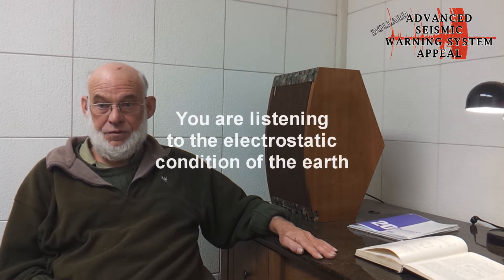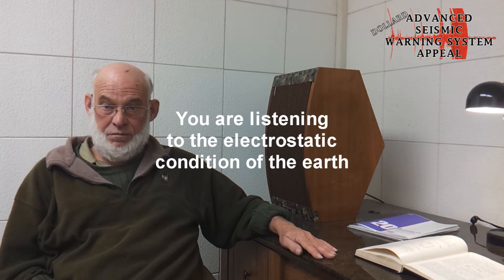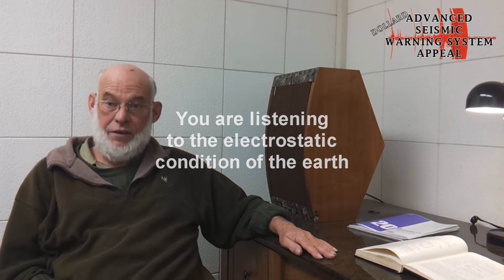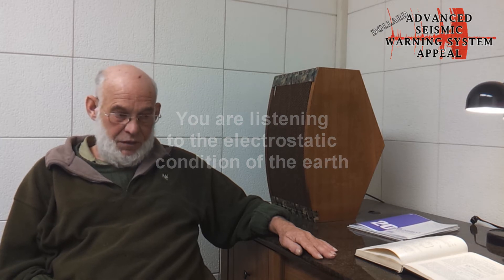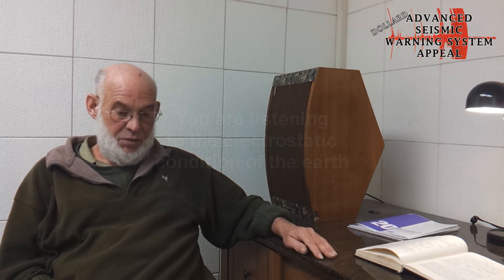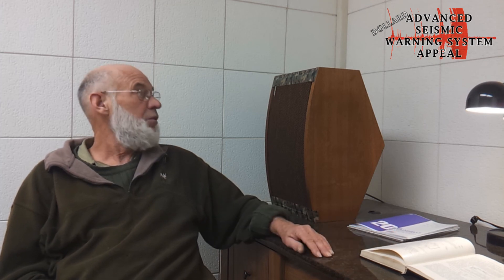ERIC DOLLARD - Listening in to the Signals of the Earth EP 1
Eric discussing how to listen into the signals of the earth and aurora using electrostatic apparatus. Eric tells how people can hear earthquakes with their own ears BEFORE it happens, and discusses how animals can hear the sound of the precursors too earthquake well before they happen.  Eric also discusses how when he was out on a "crystal hills" made up of mostly quartz, where on one very quiet night he could literally hear the stones singing, because of the electromechanical quality of quartz. And describes his vibration detection system that can hear the steps of animals, or people approaching from miles away.